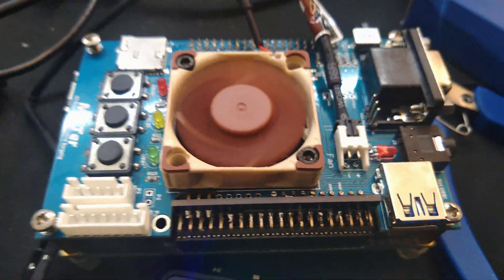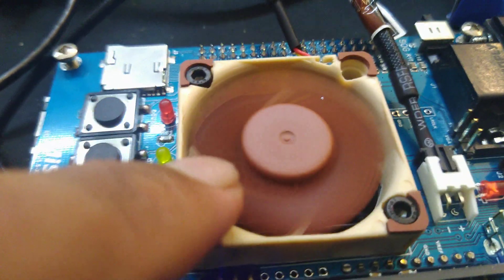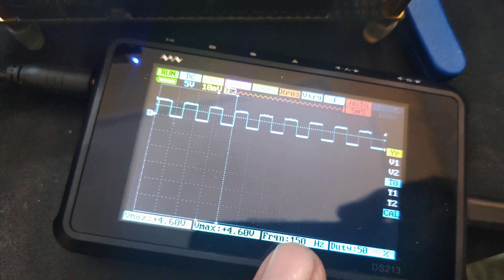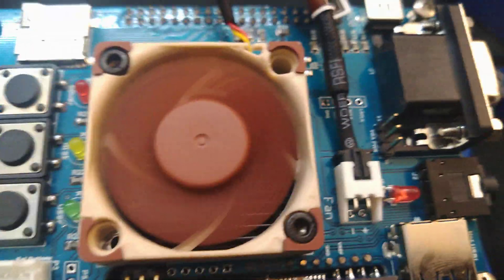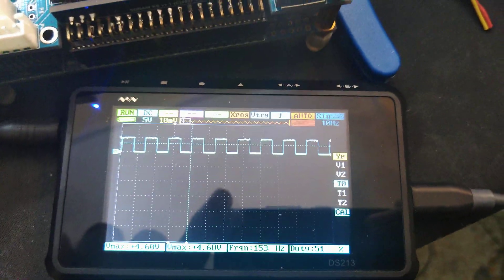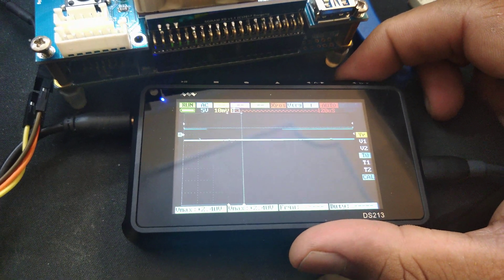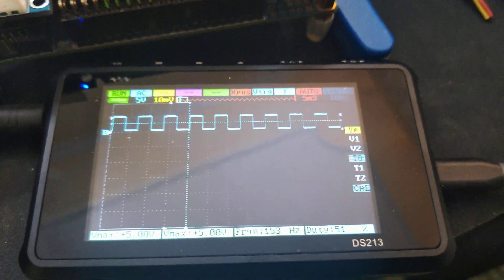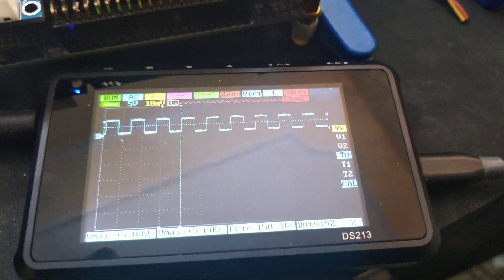Reading RPM from a 3 pin PC Fan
Just showing how the output from the sense line of a pc case fan looks like.